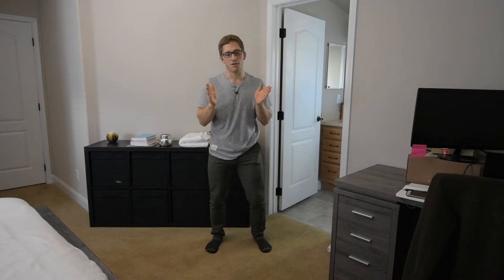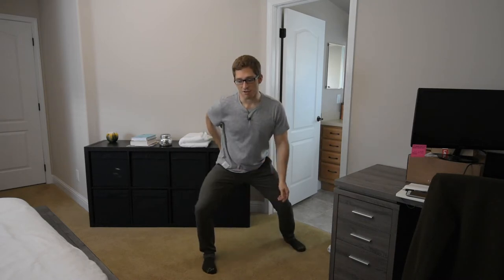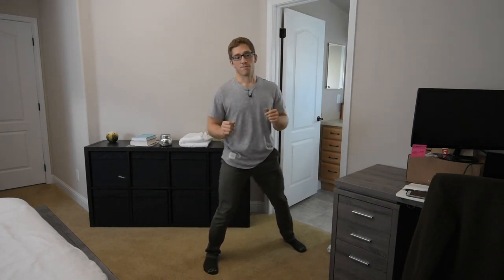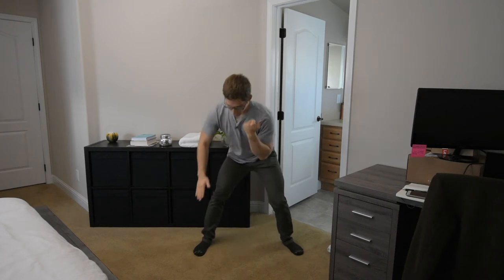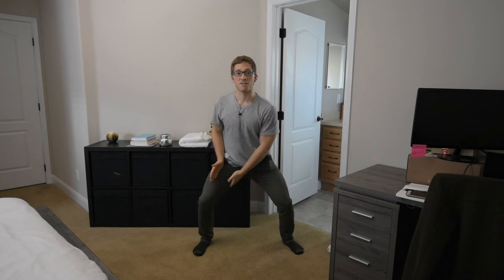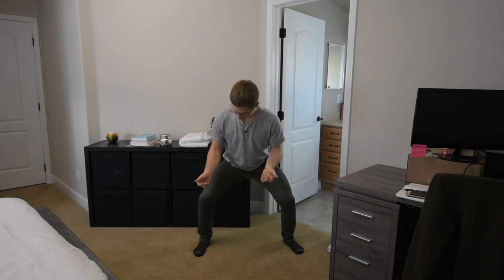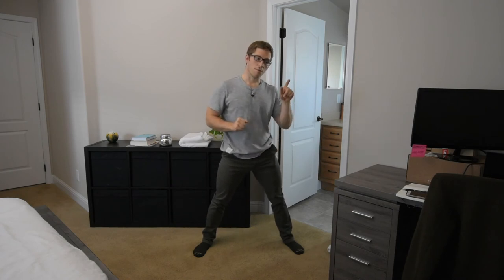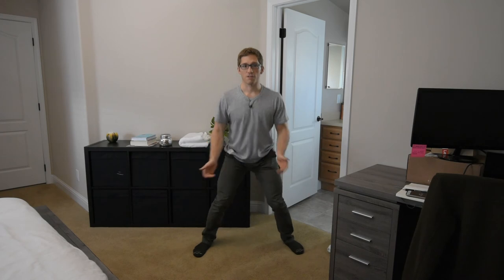Fixing Wide Knees in a Squat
Knees out is overcued and unhelpful for a significant portion of the lifters who learn things online. Make sure you keep your feet flat to better align your knees.